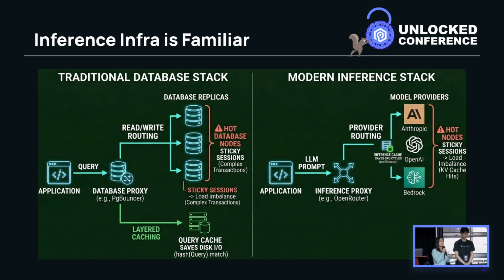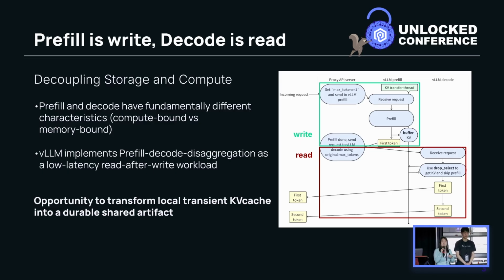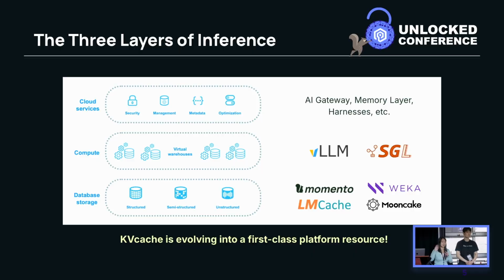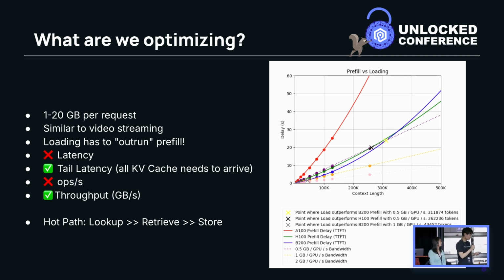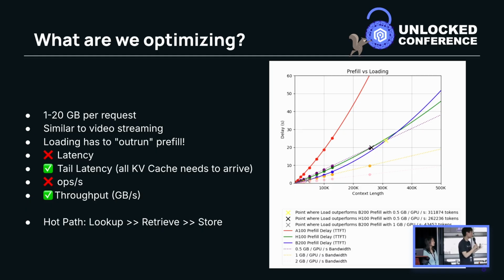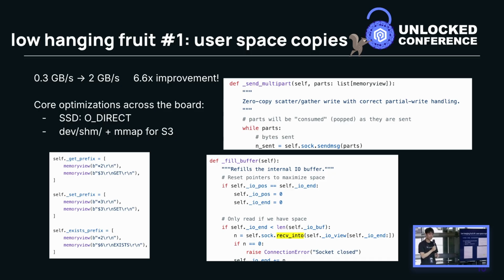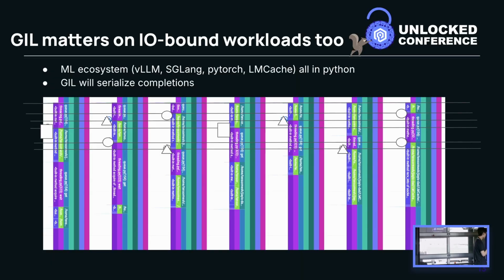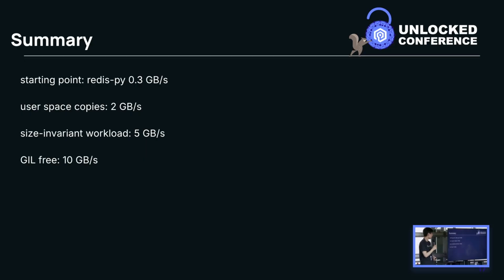Unlocked Conference — Towards Faster Inference, Daniela Miao (Momento) & Samuel Shen (Tensormesh)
This presentation explores AI inference infrastructure optimization by examining the evolution of KVCache management from local offloading to remote persistent architectures. The speakers demonstrate how the open-source project LMCache overcomes systemic bottlenecks like user-space data copies and Python's Global Interpreter Lock (GIL) to dramatically accelerate LLM throughput.

Key Takeaways
Inference Stack Parity: AI inference infrastructure closely mirrors traditional database design, substituting query routing and database proxies with provider routing and inference proxies to prevent hot spots.

Prefill vs. Decode: Large Language Model (LLM) inference is decoupled into a compute-bound prefill stage (writing to KVCache) and a memory-bound decode stage (reading from KVCache).

Eliminating User-Space Copies: Bypassing traditional clients to implement the RESP protocol directly allows the system to reuse buffers rather than forcing under-the-hood data copying, accelerating baseline throughput from 0.3 GB/s to 2 GB/s.

Fixed Chunk Optimization: Utilizing fixed-size KV cache chunks eliminates the need to look up chunk size metadata, halving the required read/write operations and pushing throughput to 4–5 GB/s.

Mitigating the Python GIL: Moving performance-critical batching and tiling logic down to C++ removes the thread serialization constraint of Python's Global Interpreter Lock (GIL), driving maximum throughput up to 10 GB/s.

Timestamps
00:00 — Introduction to AI Inference and Infrastructure Stacks
02:11 — Understanding KVCache and Decoupling Storage and Compute
03:21 — The KVCache Maturity Model: From Local to Remote Persistent Storage
06:43 — Performance Deep Dive: Bottlenecks in LLM Serving
11:33 — Core System Optimizations: Overcoming Memory Copies and the Python GIL